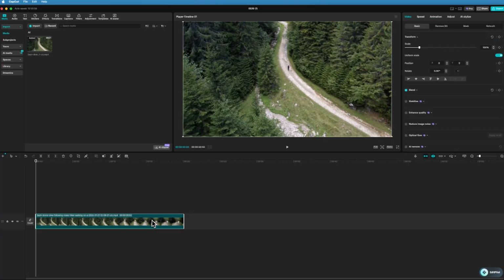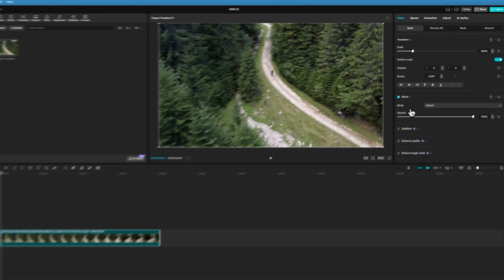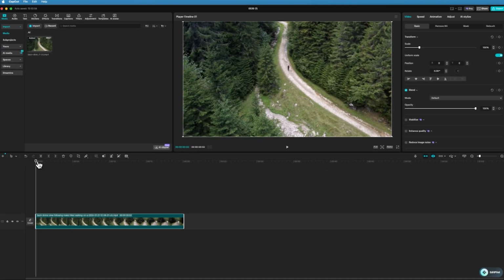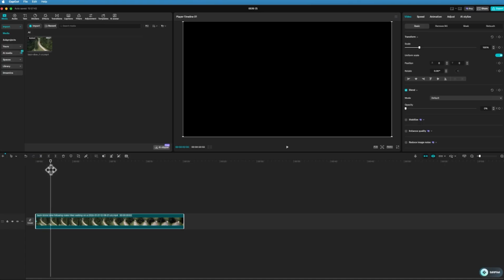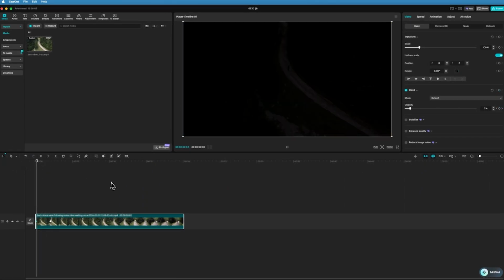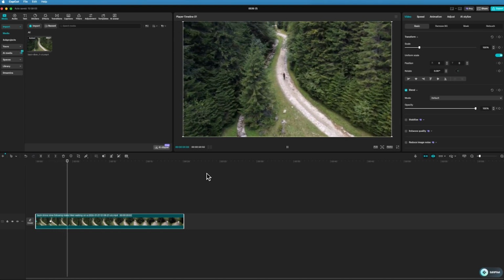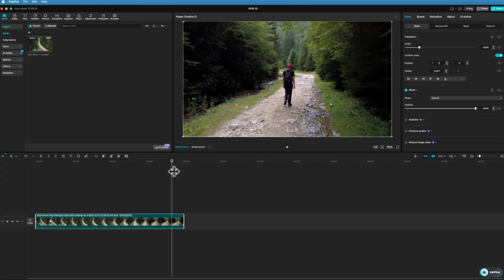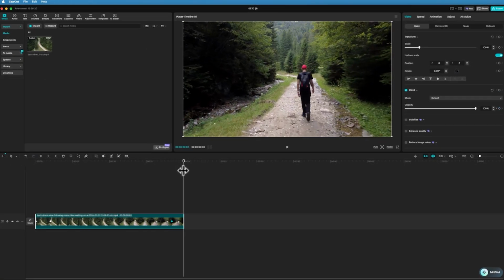How Easily To Fade Video In CapCut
Learn How To Fade Video In CapCut. This beginner friendly CapCut tutorial shows how to fade video in and out using keyframes in a couple simple steps.